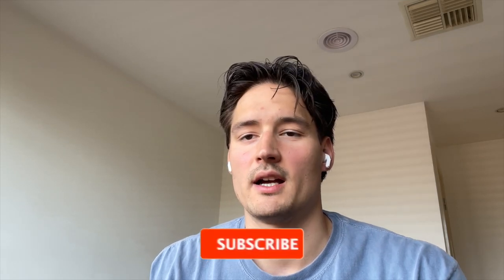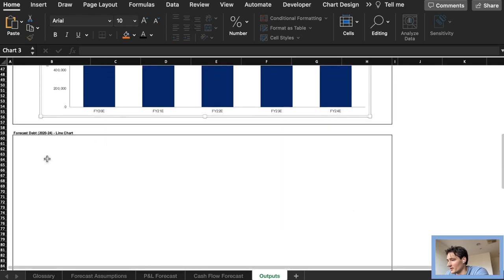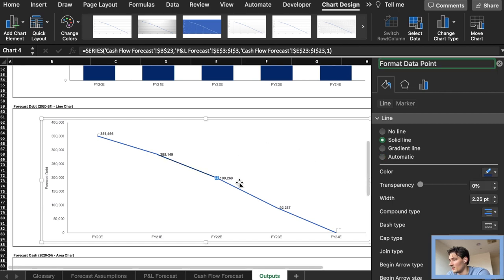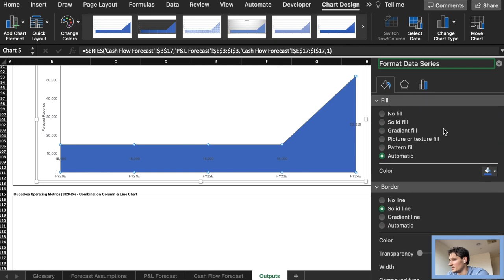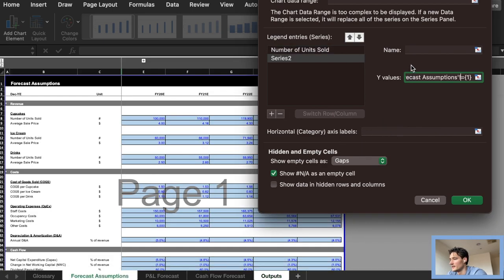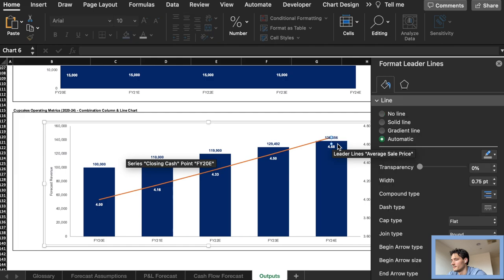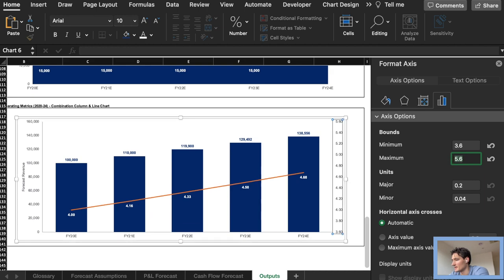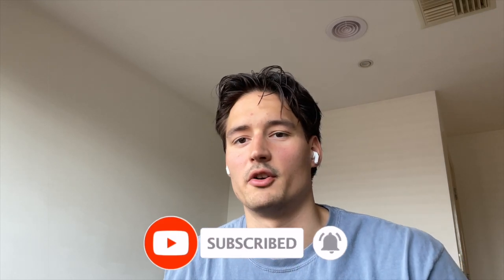Task 5 Excel Outputs | Goldman Sachs Virtual Experience Excel Skills For Business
Here we're creating a couple simple visualisations of our prior forecasts. Pay specific attention to the different ways you can select data inputs into our graphics and the variety of graphs we use: bar chart, line graph, area graph, and combo chart.